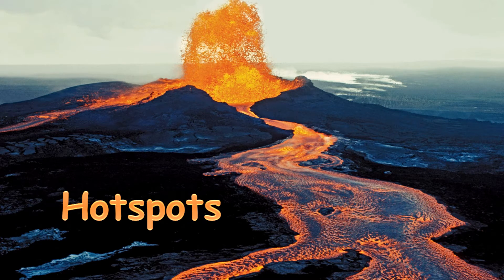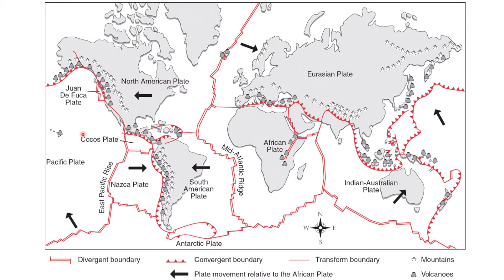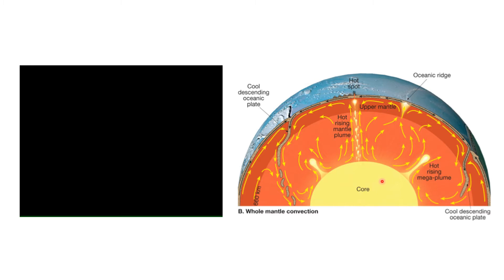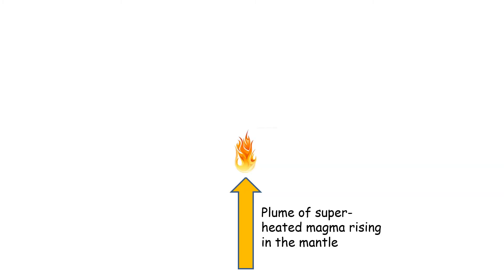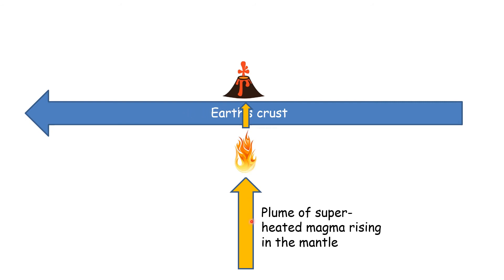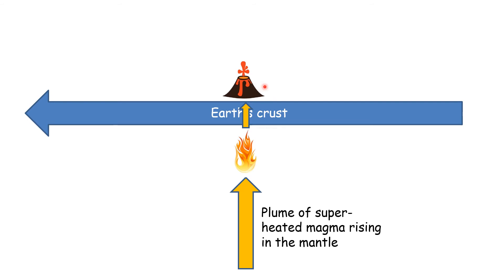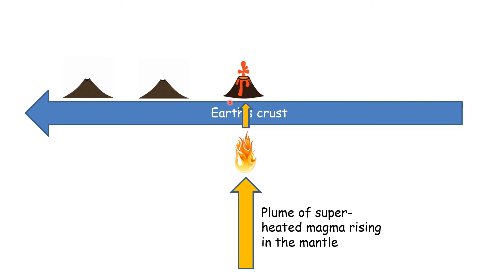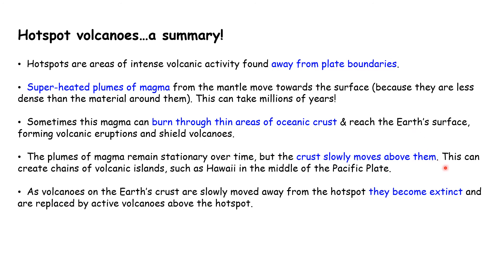Hotspot volcanoes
An explanation of the formation of hotspot volcanoes, such as Mount Kilauea in Hawaii.